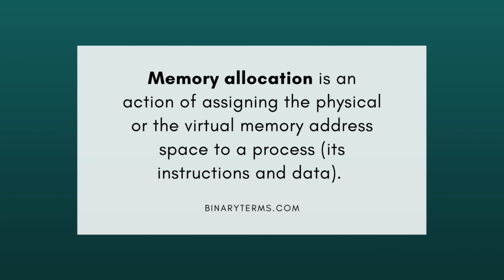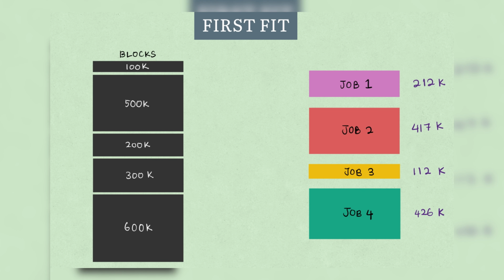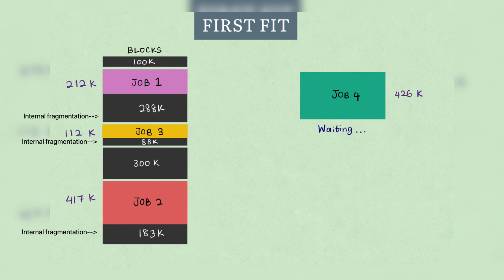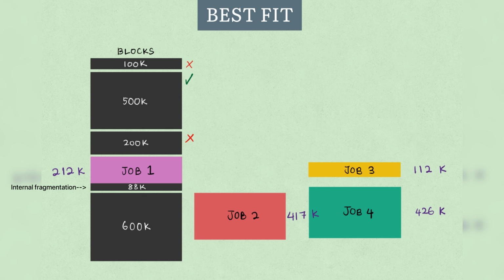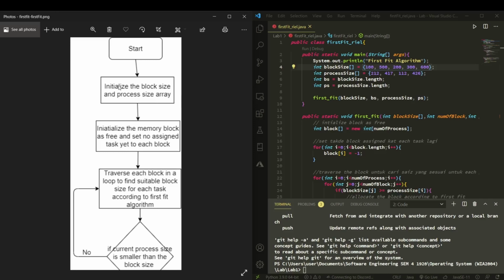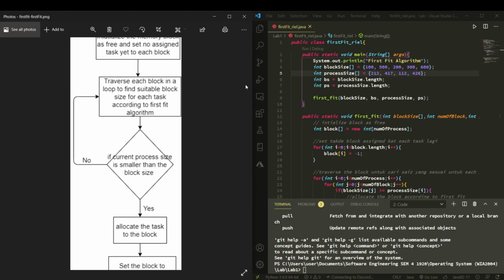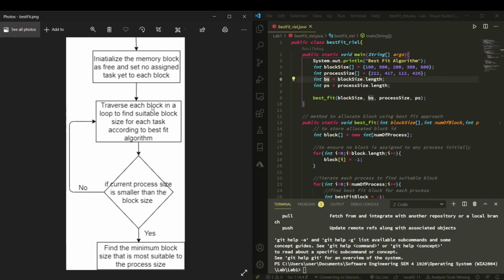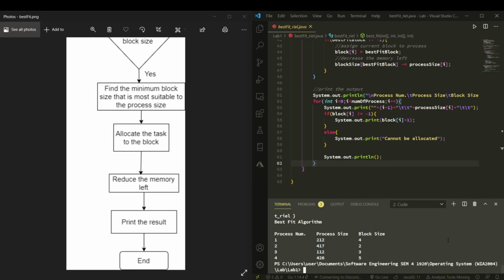LAB 1 OS - First Fit and Best Fit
First Fit and Best Fit Algorithm
- Definition
- Illustration and explanation
- Coding implementation

Presenter:
Aina Azerin
Chairiel Azizi